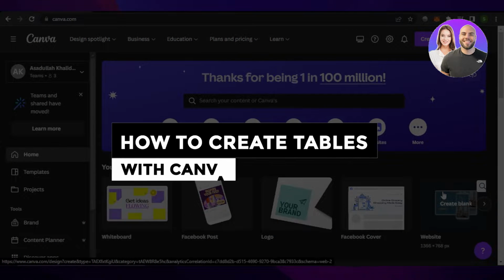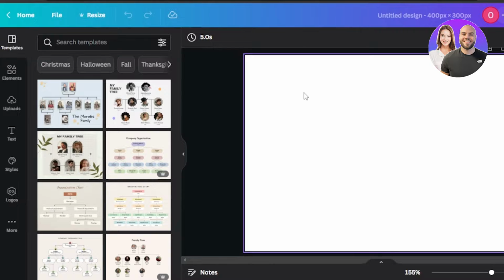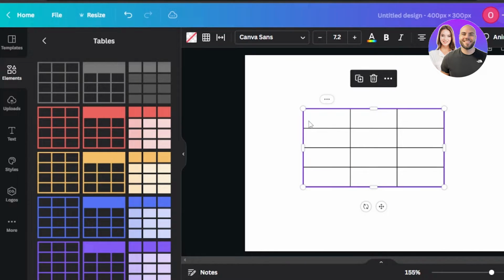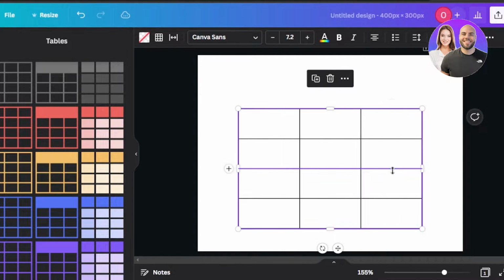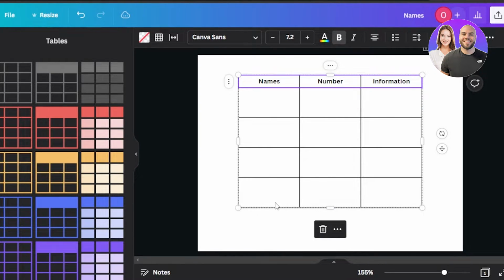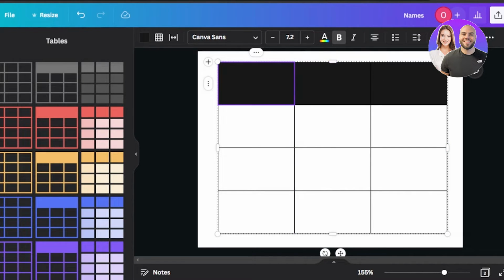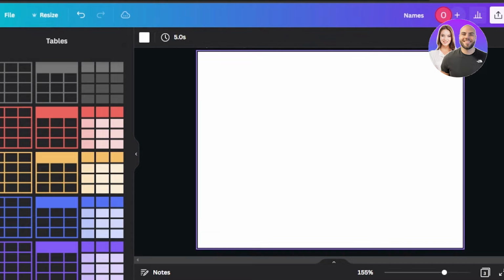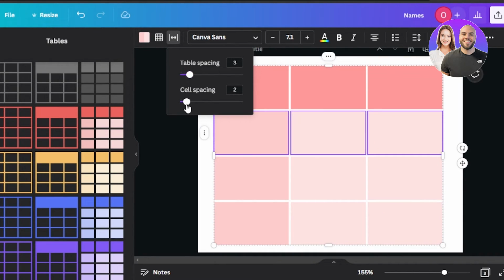How To Create Tables With Canva | With FREE Templates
In this video we show you How To Create Tables With Canva. It is really easy to do and learn to do it in just a few minutes by following this super helpful tutorial to get a better understanding of everything.